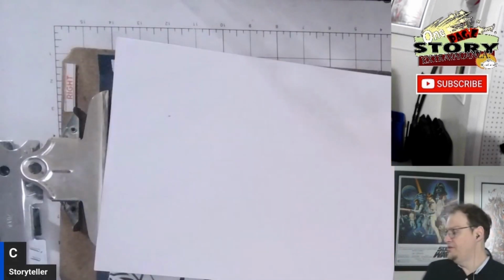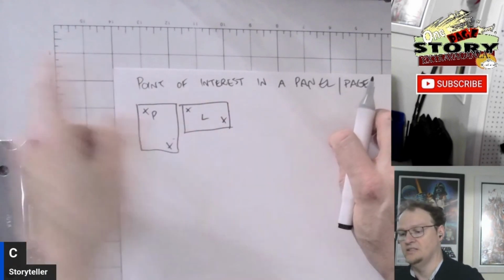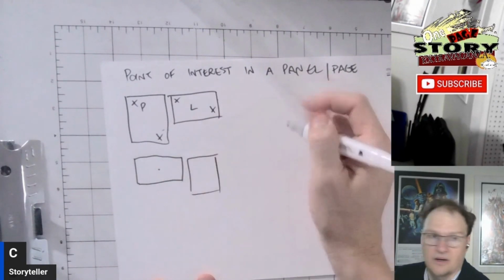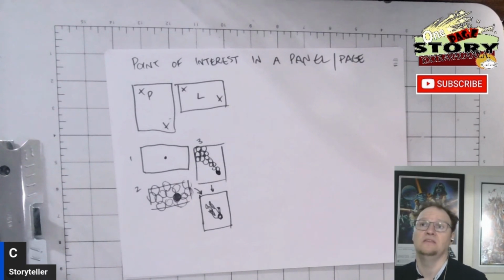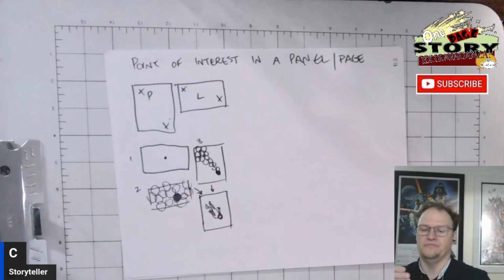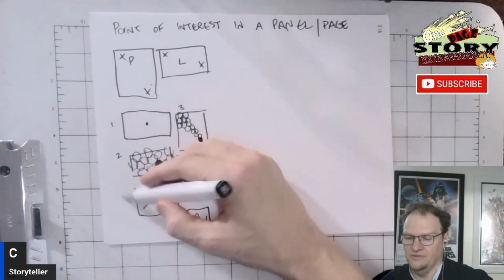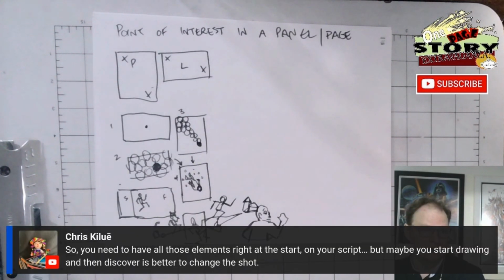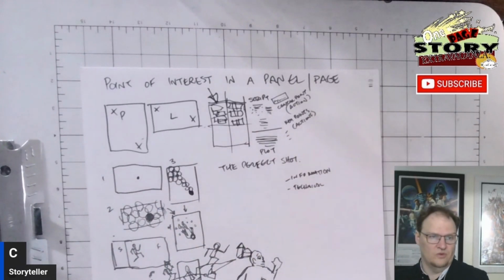Tutorial Point Of Interest In A Page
The idea for today's tutorial is to show how it is important to draw the readers attention to the most important image (or point) in a story, on a page and by the panel.